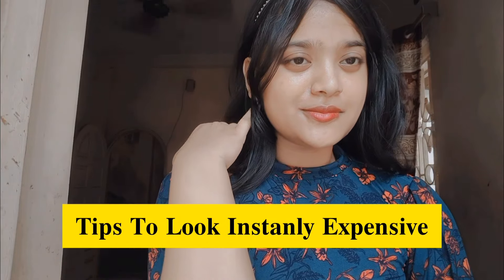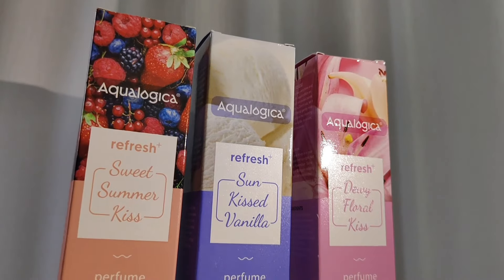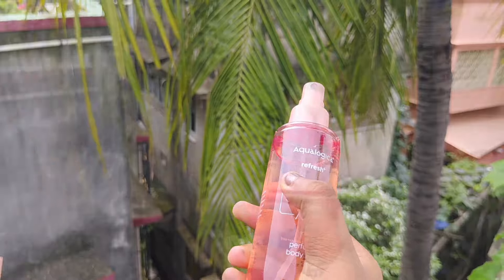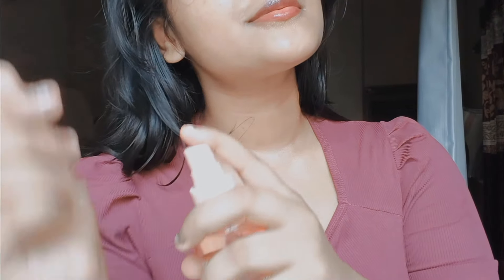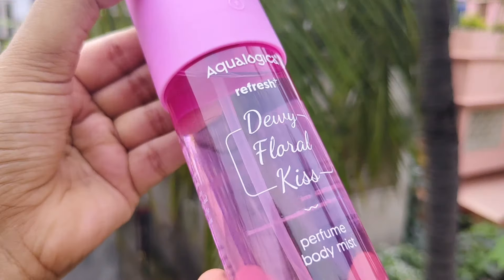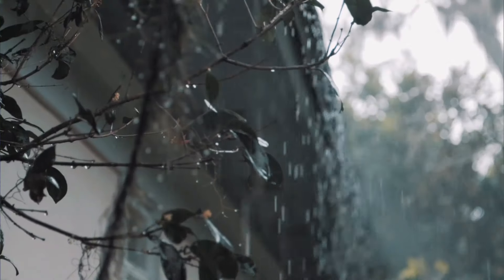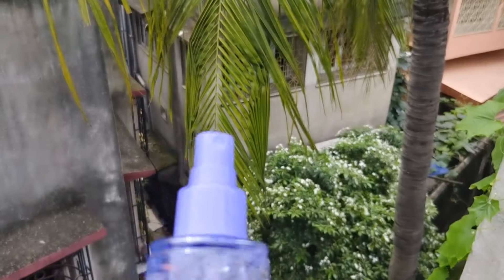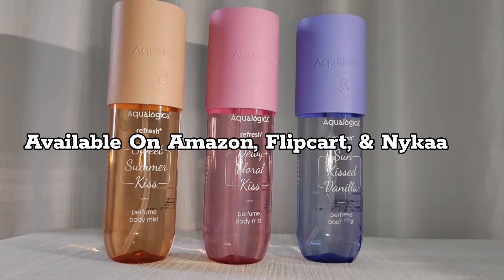3 Tips To Look Instanly Expensive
Video Title - 3 Tips To Look Instanly Expensive | How To Look Expensive
About this video - 3 Tips To Look Instanly Expensive

how to look rich in roblox with 0 robux
how to look rich in indian wear